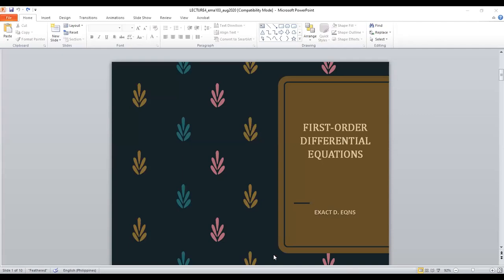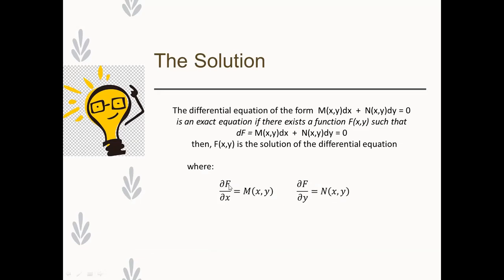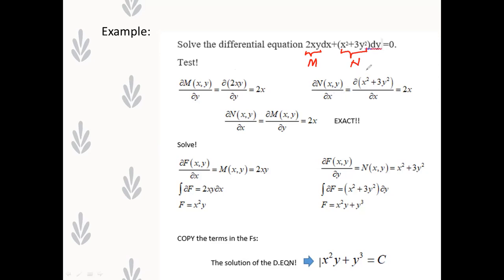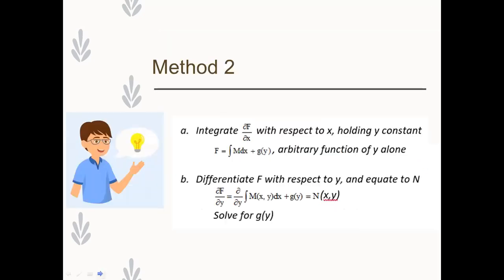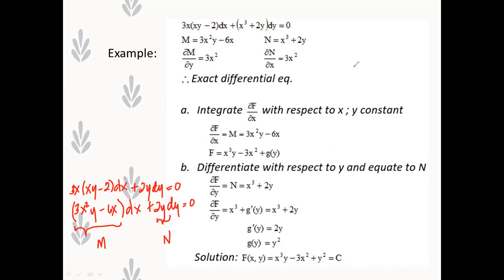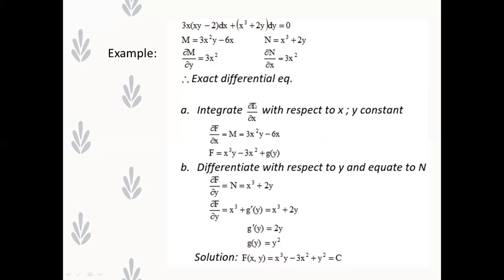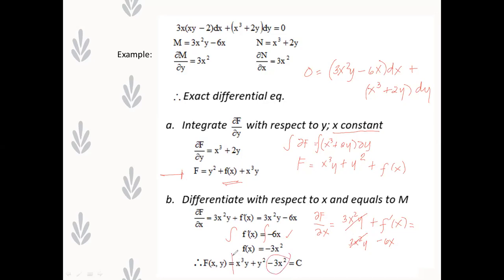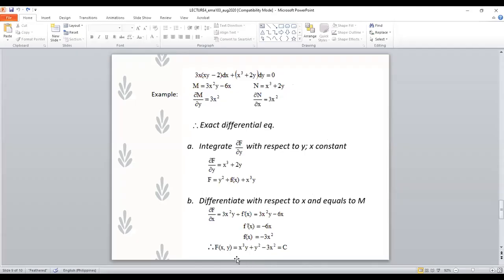Exact Differential Equations